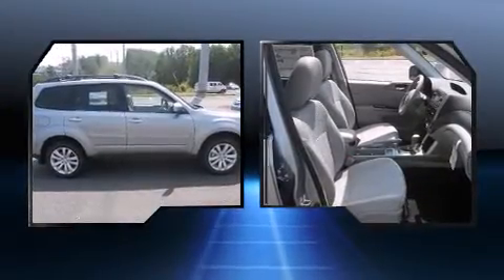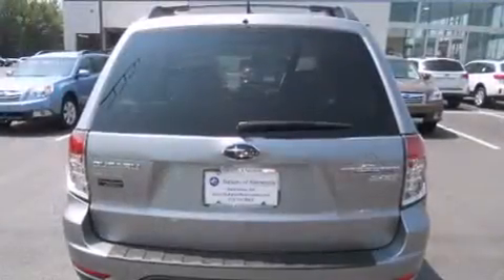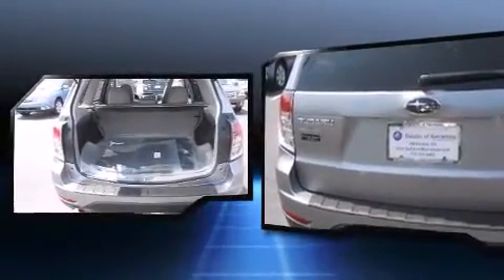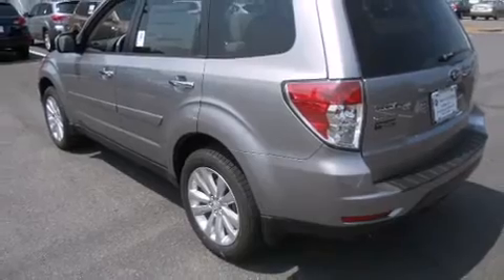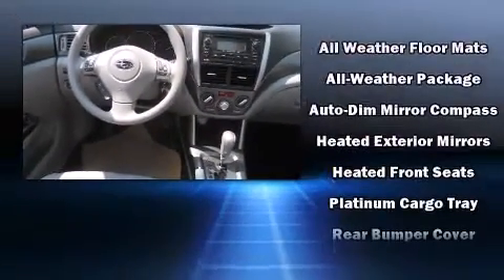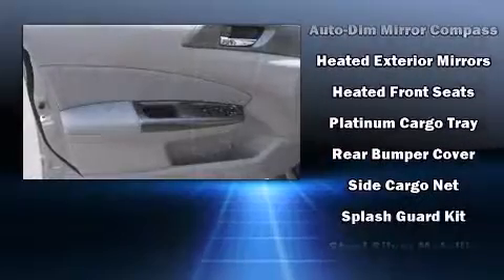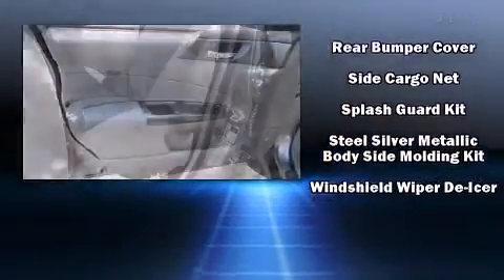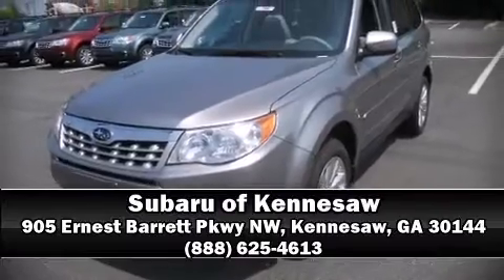2011 Subaru Forester 2.5X Premium w/All-Weather Pkg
905 Ernest Barrett Pkwy NW

The 2011 Subaru Forester. It features an automatic transmission, all-wheel drive, and a 2.5 liter 4 cylinder engine. Top features include cruise control, heated seats, telescoping steering wheel, heated door mirrors, remote keyless entry, an overhead console, rear wipers, and power windows. For drivers who enjoy the natural environment, a power moon roof allows an infusion of fresh air. Subaru ensures the safety and security of its passengers with equipment such as: dual front impact airbags, head curtain airbags, traction control, anti-whiplash front head restraints, a panic alarm, and 4 wheel disc brakes with ABS. Various mechanical systems are monitored by electronic stability control, keeping you on your intended path. Come down today and see this vehicle for yourself.